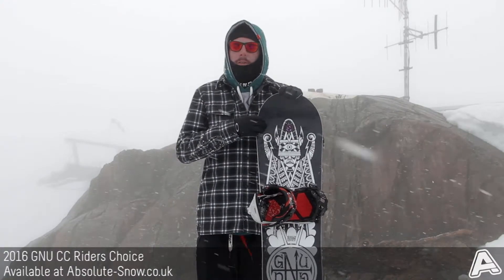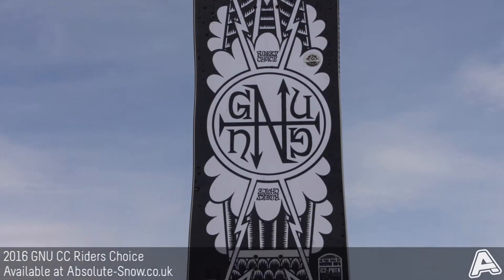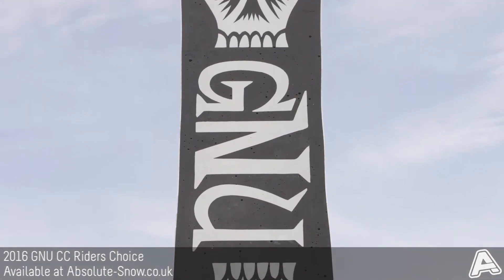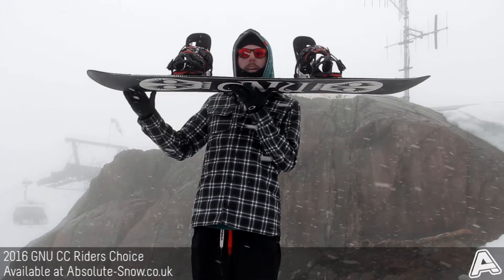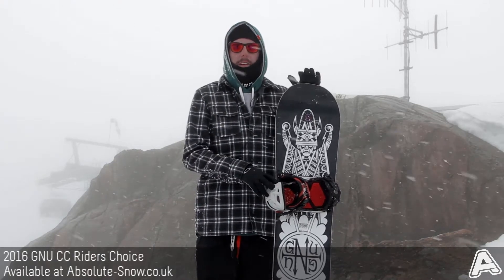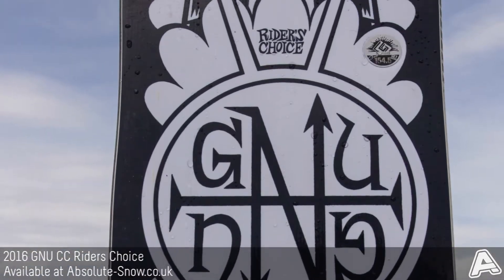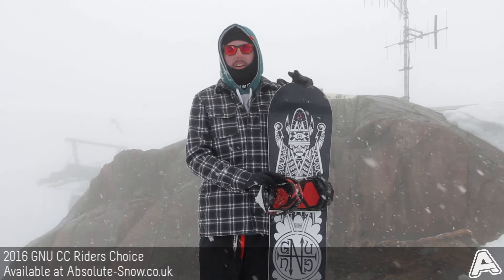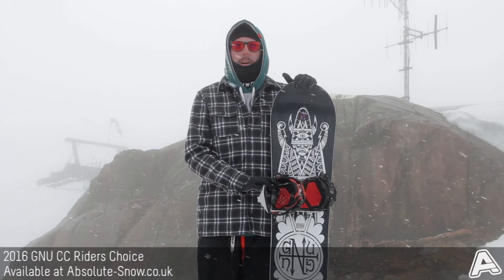2015 / 2016 | GNU Riders Choice Snowboard | Video Review